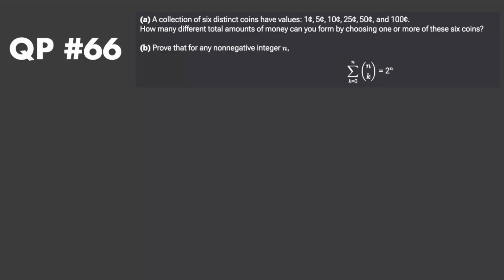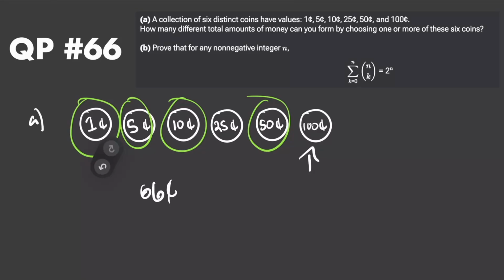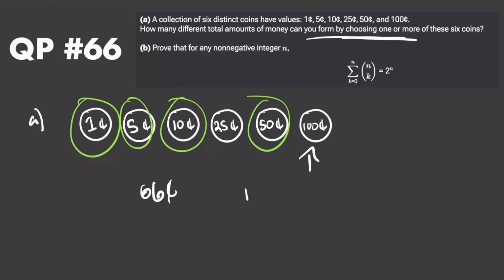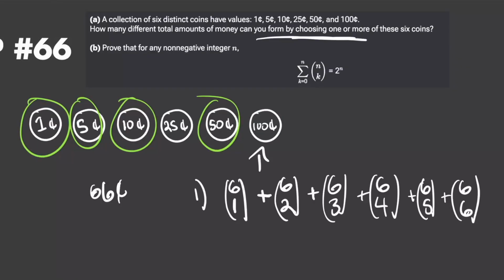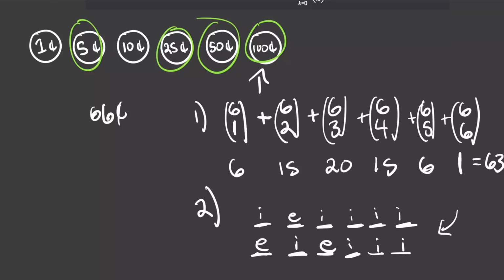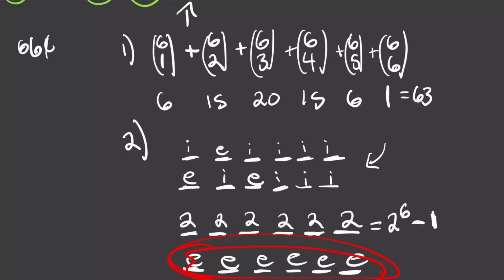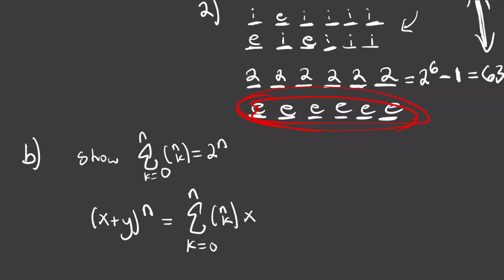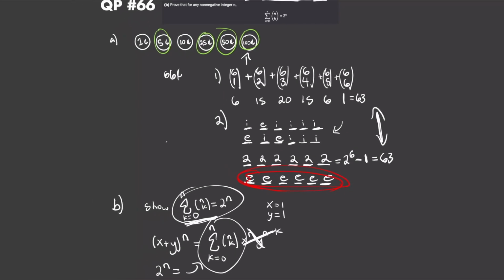Sums of Money | QP #66